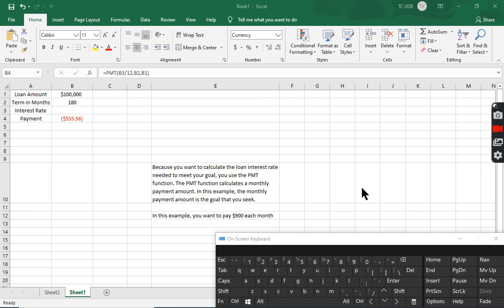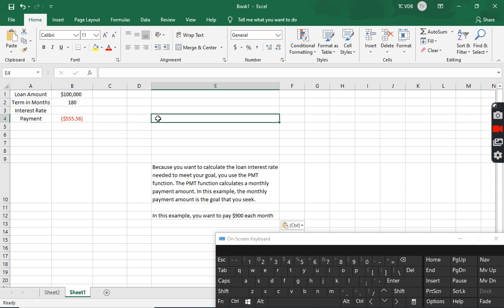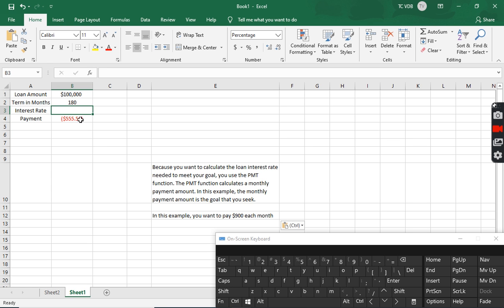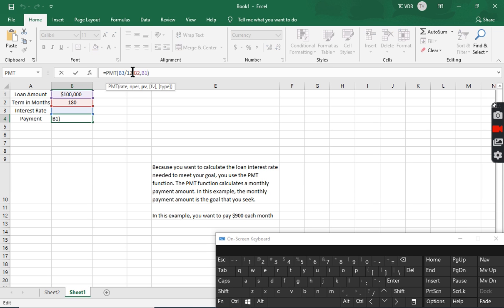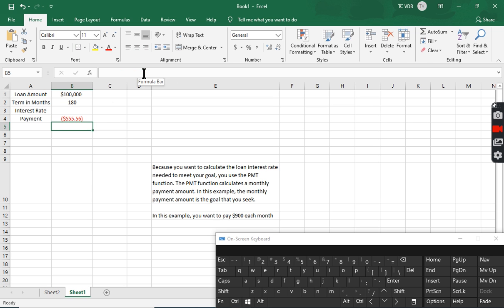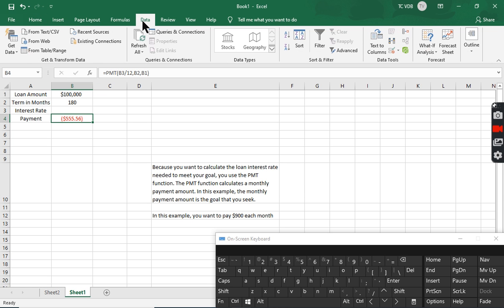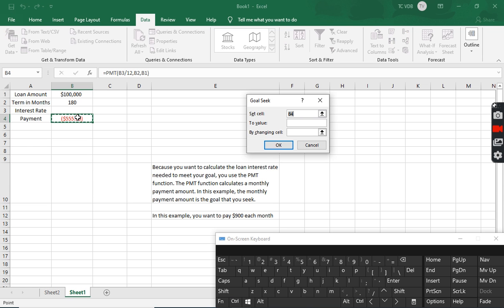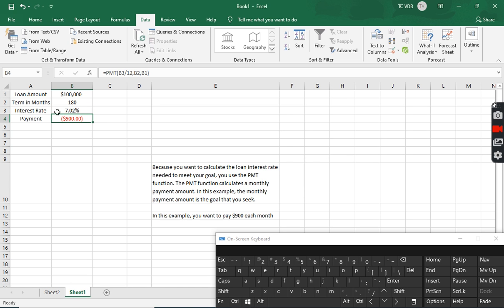📊 Use Goal Seek in Excel (Part 2) | Loan Payments with the PMT Function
Let’s keep practicing with Goal Seek in Excel — this time using it alongside the PMT function to calculate loan payments.

In this walkthrough, you’ll see how Goal Seek can be applied to real-world finance by pairing it with =PMT(), which calculates payments for a loan.

Timecodes:
0:00 – Intro
0:36 – Goal Seek with PMT Function
2:14 – Adjusting Loan Payments Example